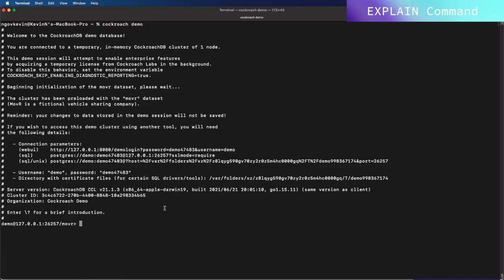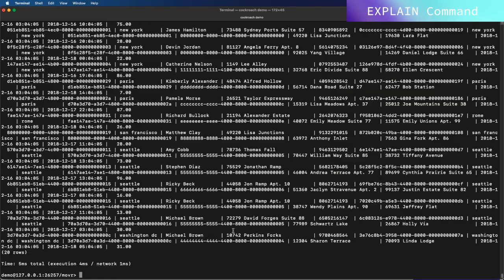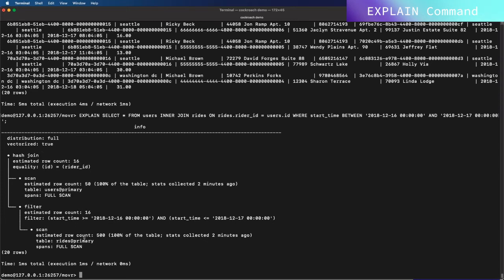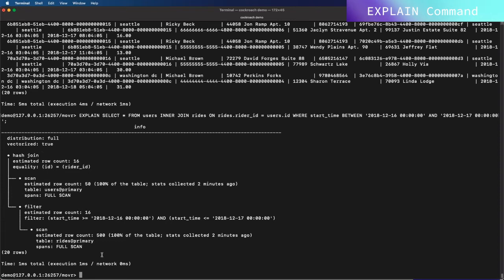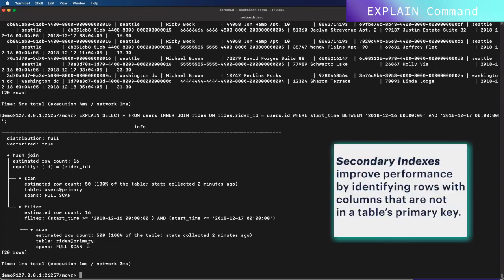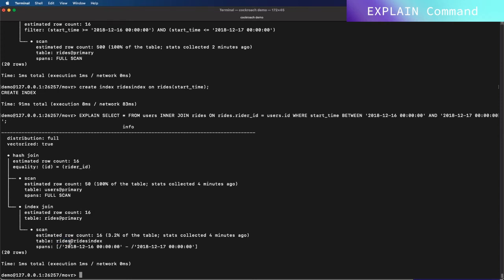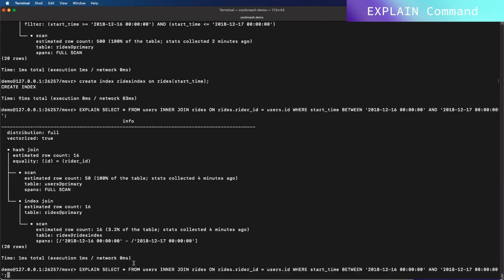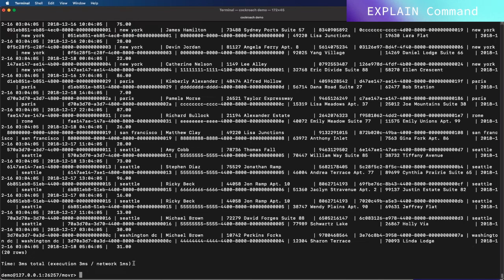How to use the EXPLAIN Command to Improve Query Performance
In this demo video about how to use the EXPLAIN command, you'll learn exactly what an EXPLAIN plan is, why it's one of the most important commands you need to learn, and how you can begin using the EXPLAIN command to improve query performance.

00:00 EXPLAIN Command
00:15 Why the EXPLAIN Command is important
00:23 What is CockroachDB?
00:40 EXPLAIN Command Demo for improving query performance